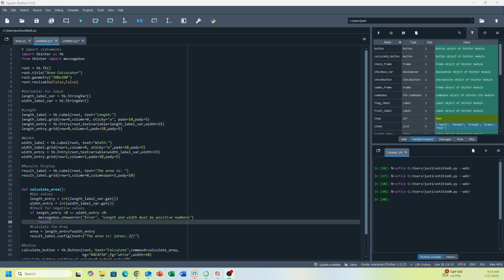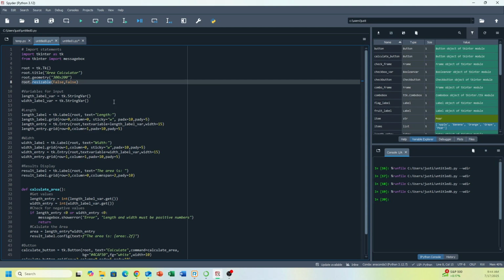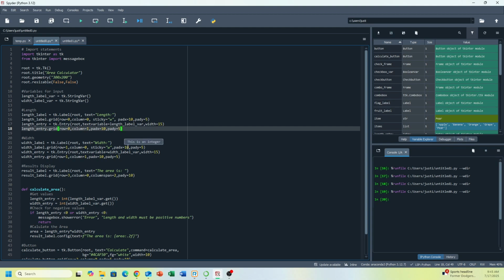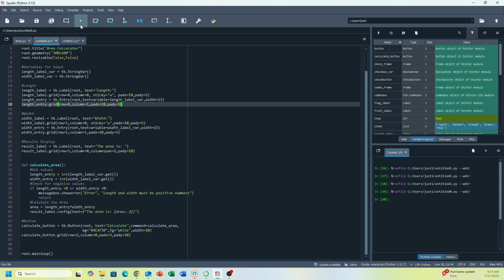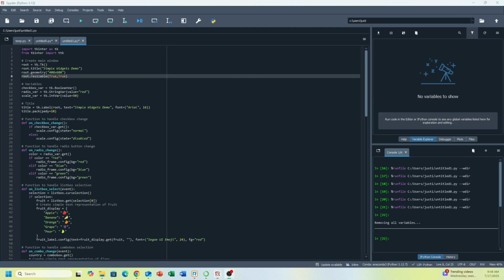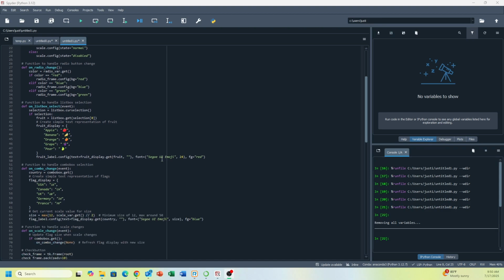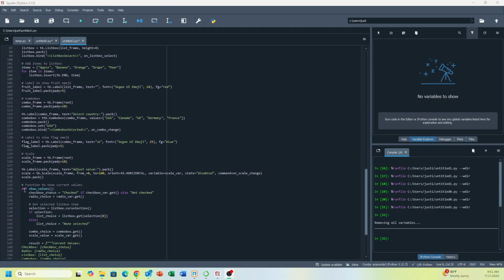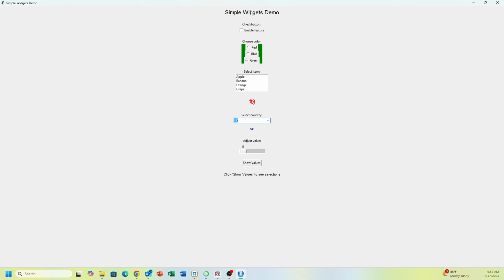Python GUI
Some Python GUI Examples